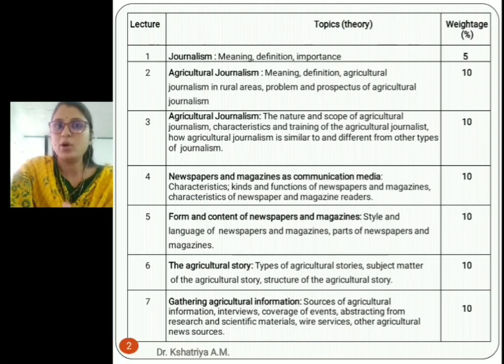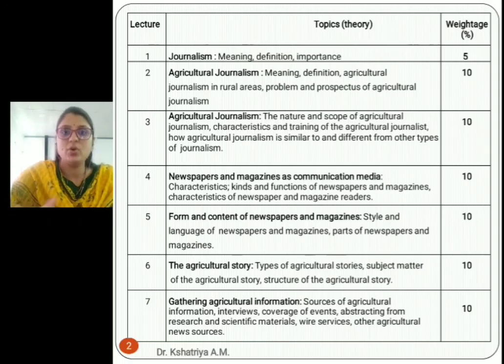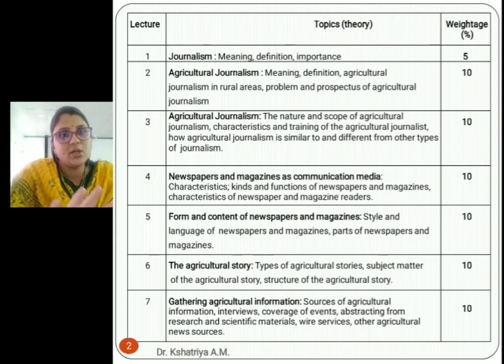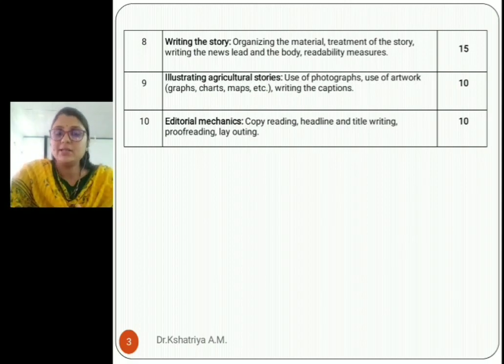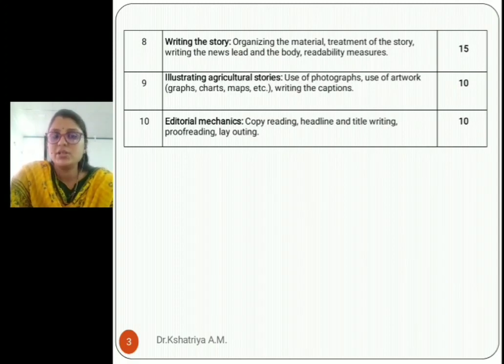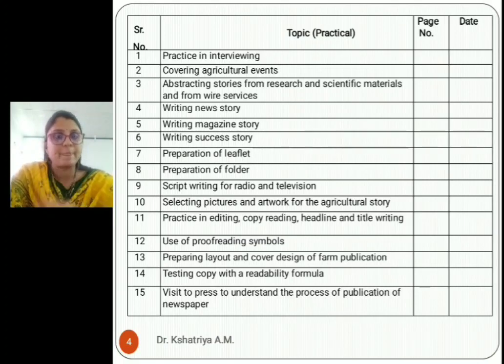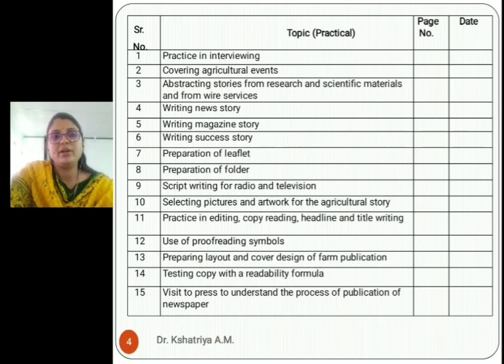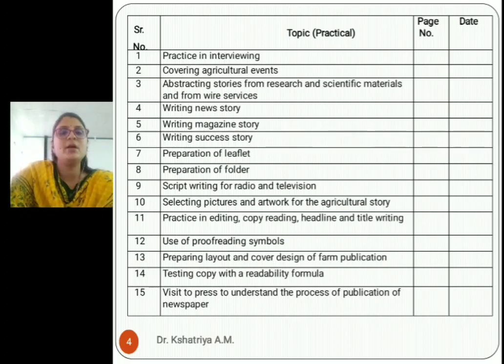Agricultural journalism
Ele-Extn-244 - theory and practical syllabus